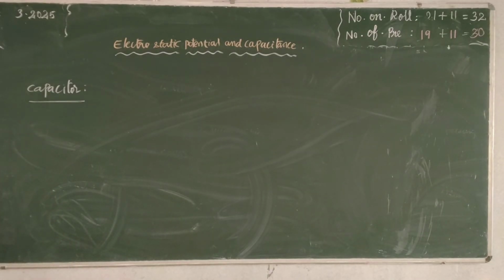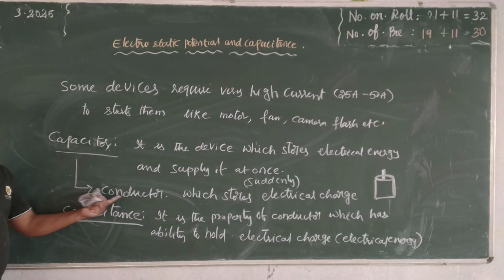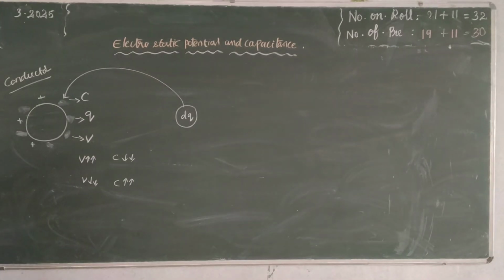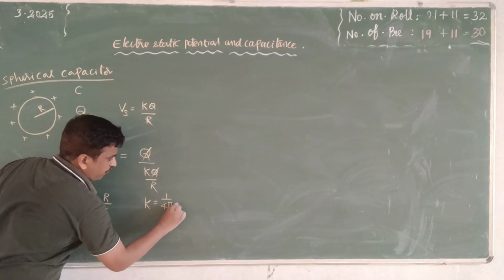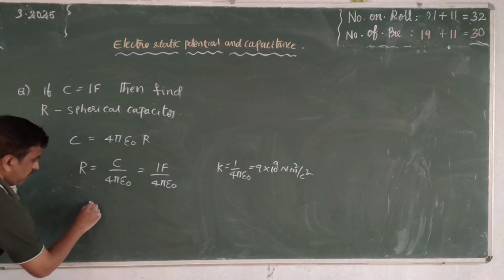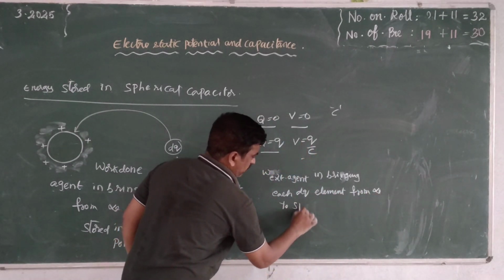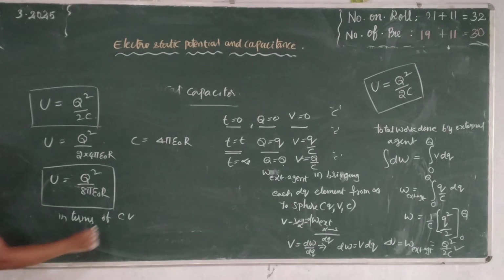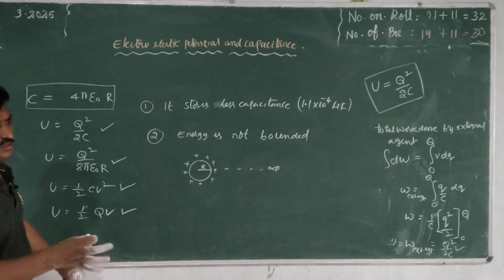Electrostatic potential & capacitance-09: class-12 spherical capacitor & energy stored in capacitor